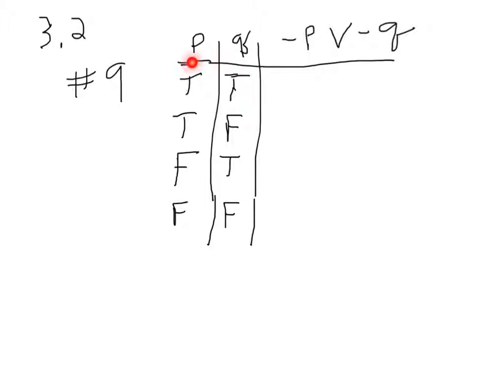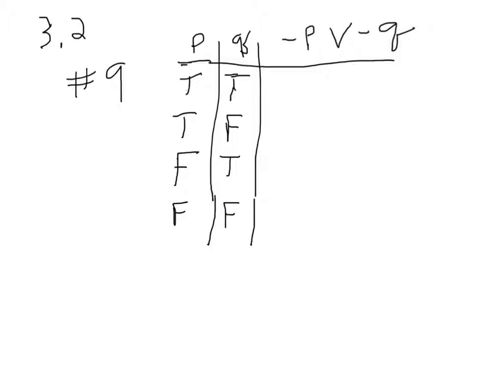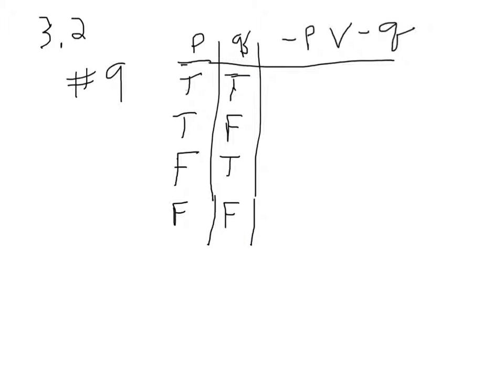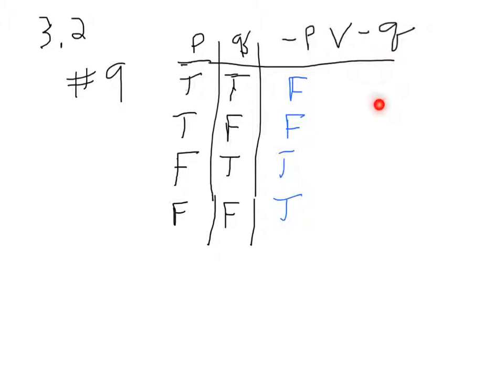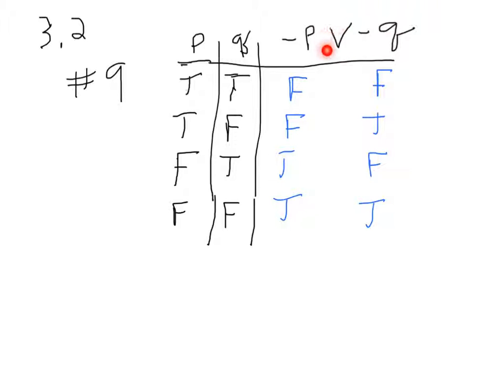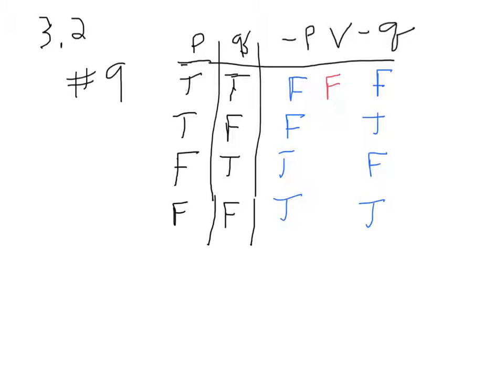Mat 110 section 3.2 #9